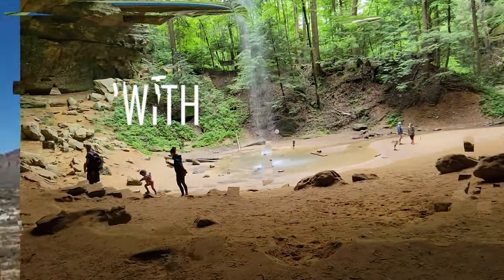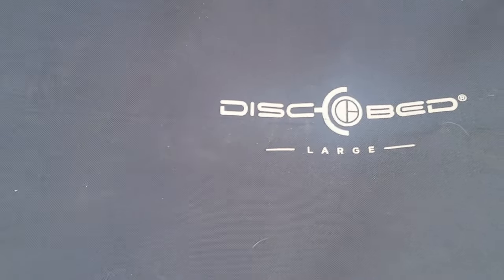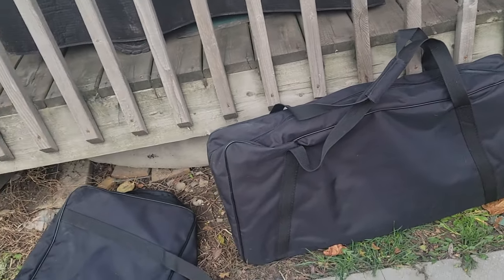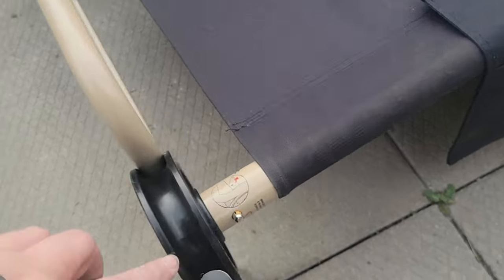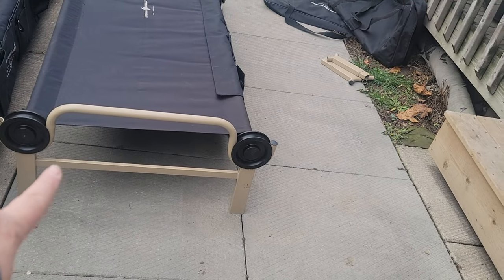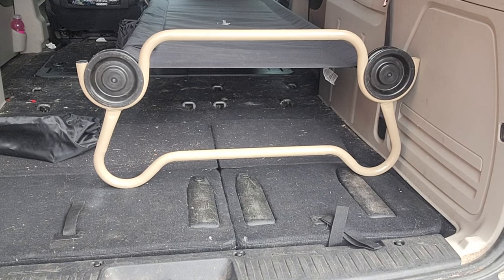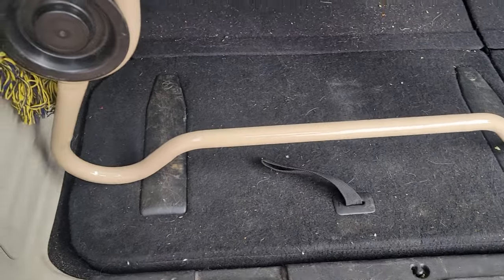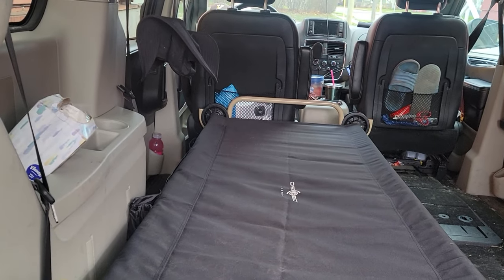EVERYTHING YOU ASKED ABOUT MY MINIVAN CAMPERS BUNK BEDS!!! I answer the most asked questions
I show you guys all the details about the cot bunk beds that I use in my minivan when travelling with my sons.

Don't forget to check out the Travel Life Mama Etsy page for packing lists and templates.